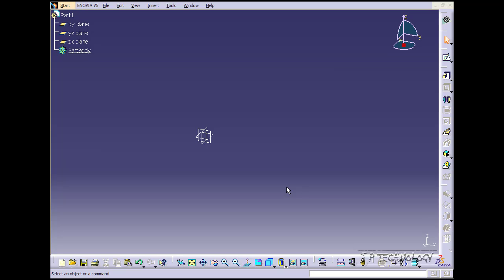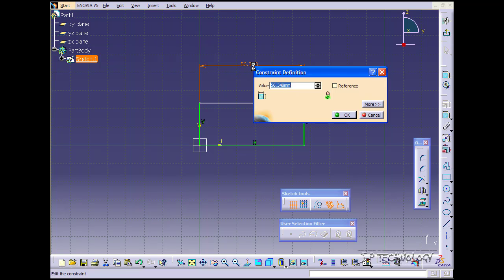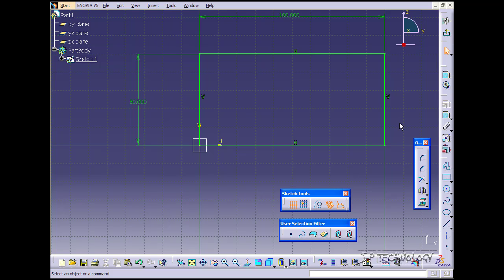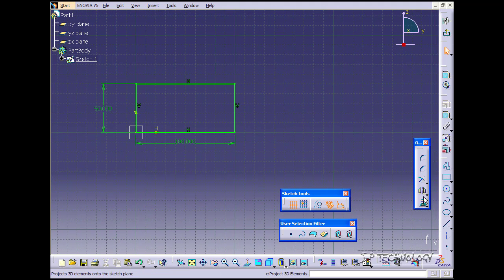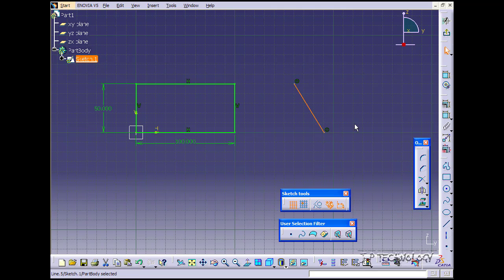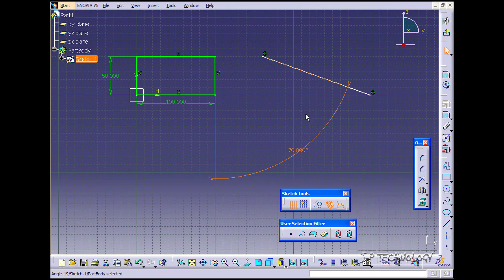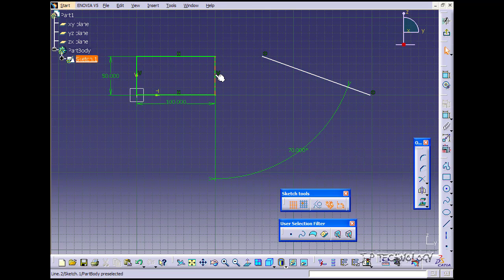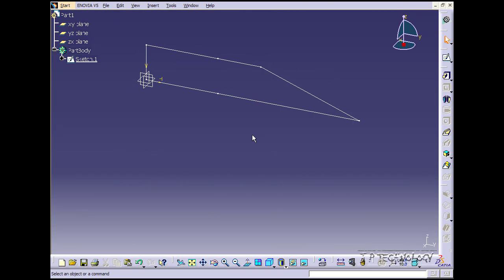Part 11 - CATIA Dimension in sketches | Full Course For Beginner | Best Catia Training